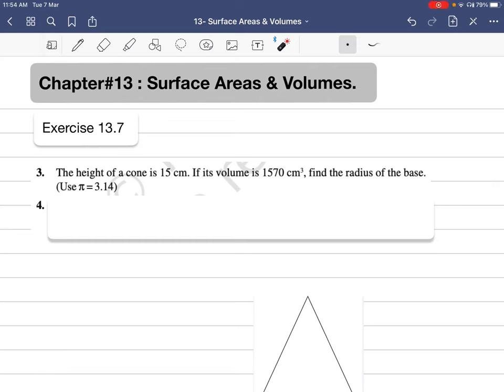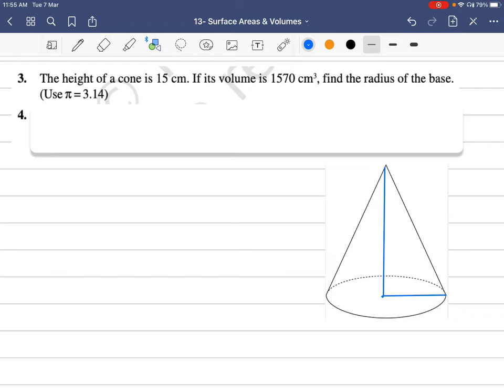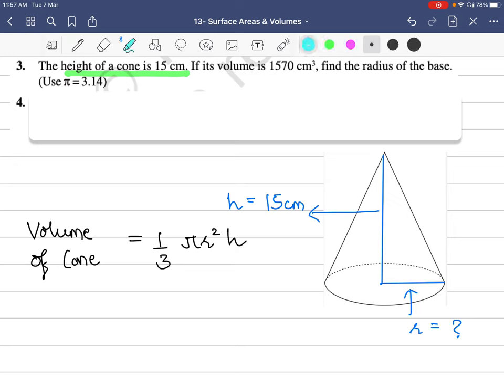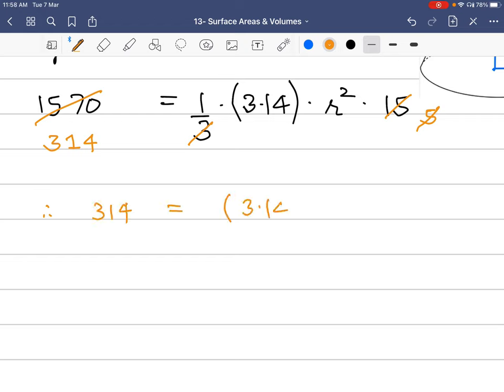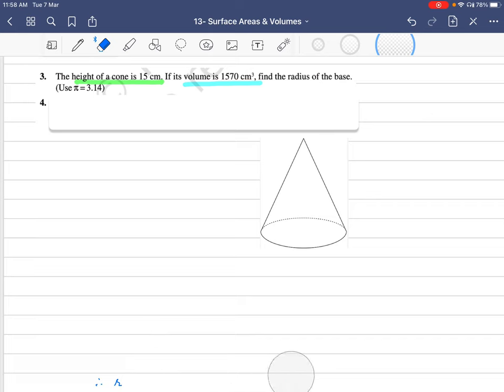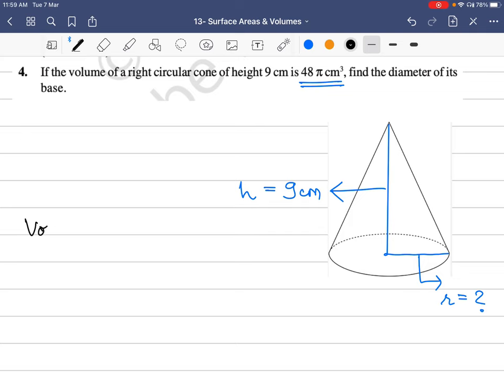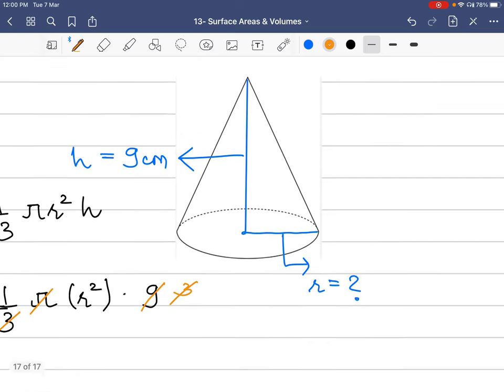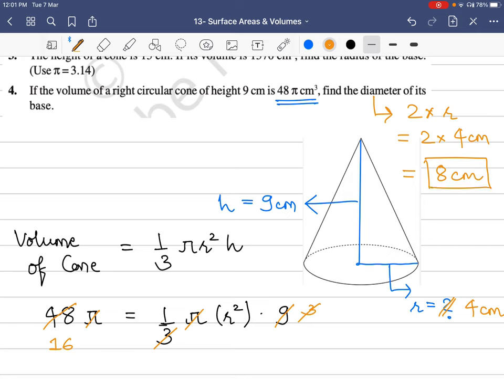Solutions to Exercise 13.7 : QNo.3 + Q.No.4